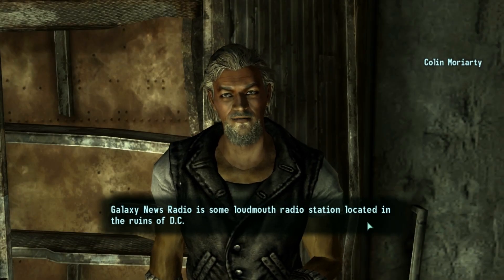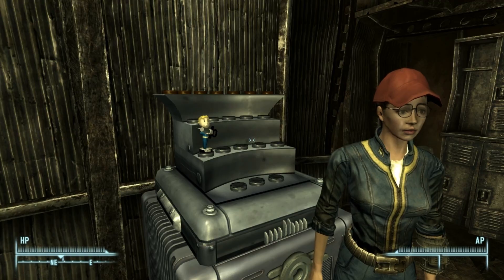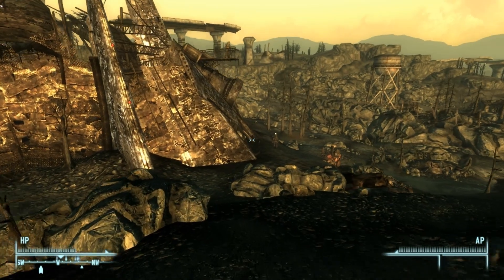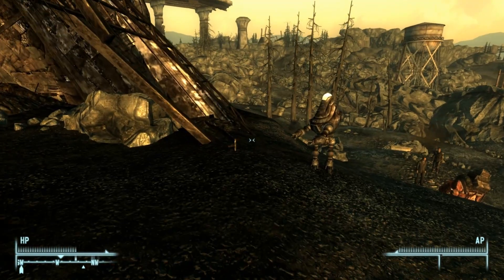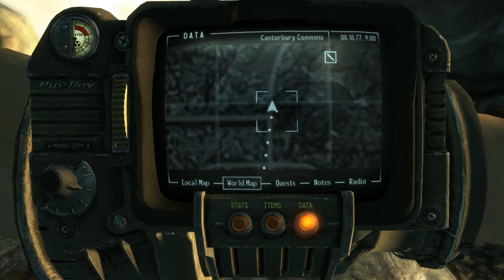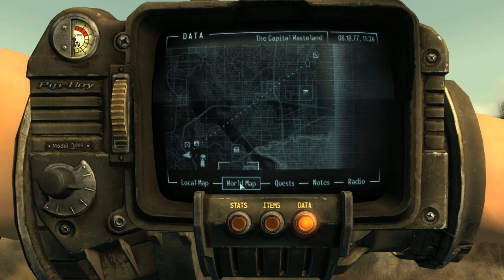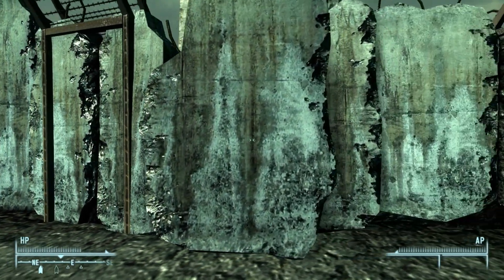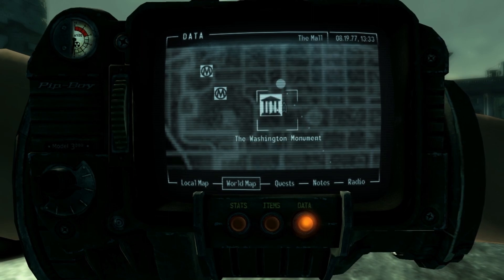Can You Find Galaxy News Radio (Fallout 3) with Math?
A circle can be defined by any three points on its circumference. Can that knowledge help us find GNR without getting a map marker from Moriarty?